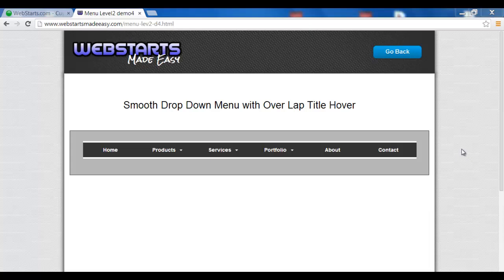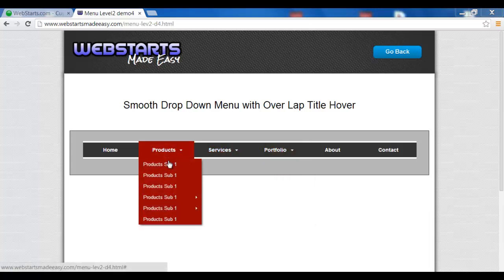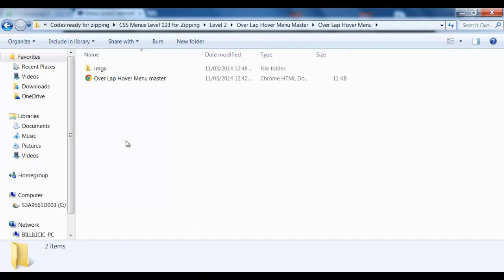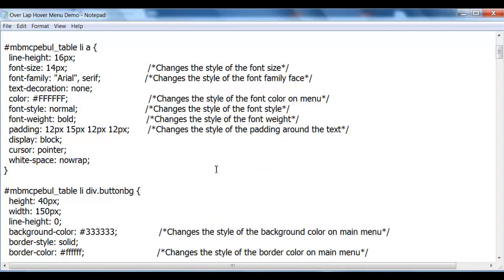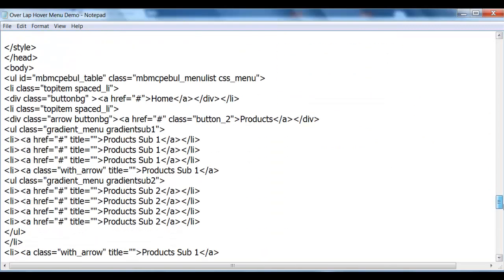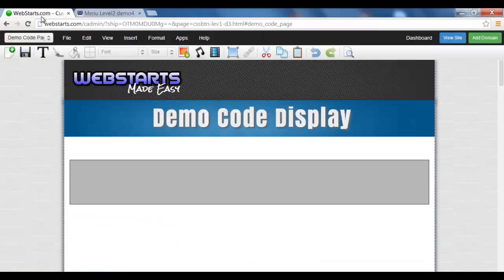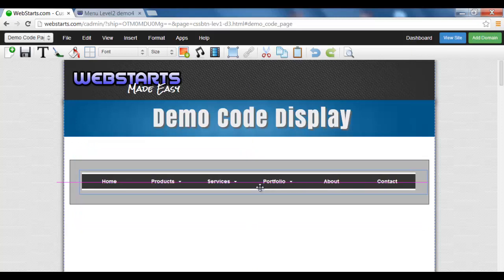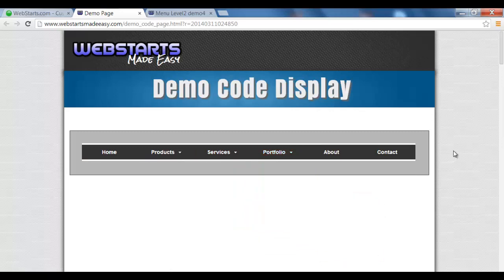How to upload Overlap Hover Dropdown Menu into WebStarts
In this video we will show you how upload Overlap Hover Dropdown Menu into your WebStarts Website